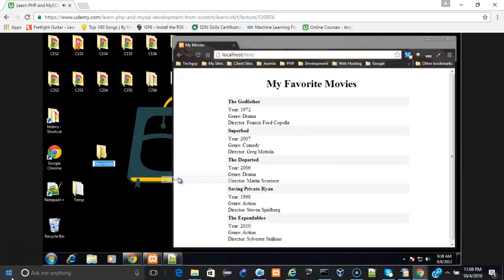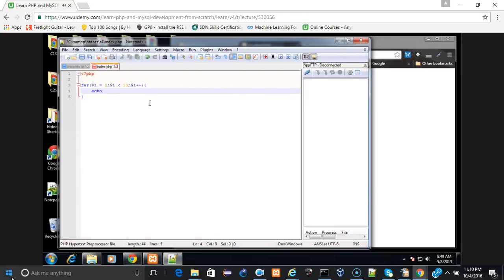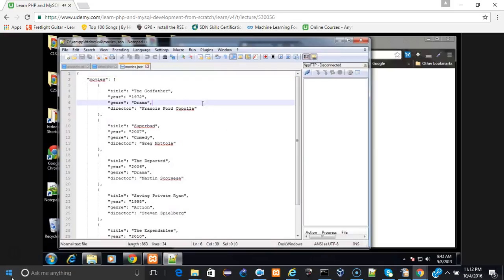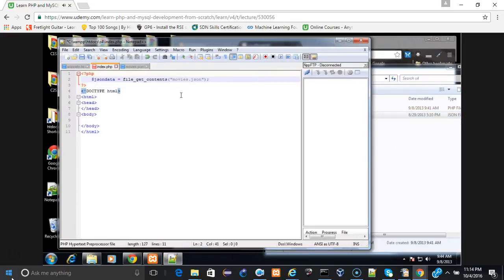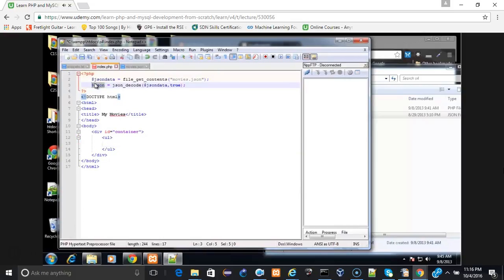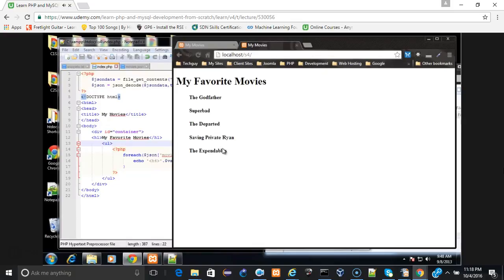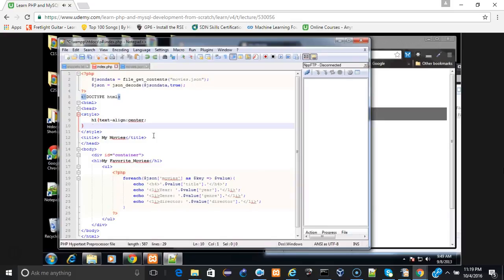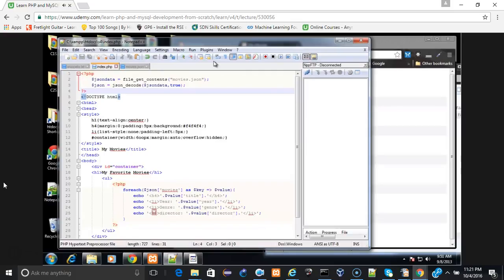IS430 Loops Json